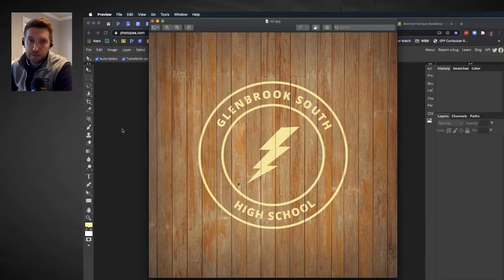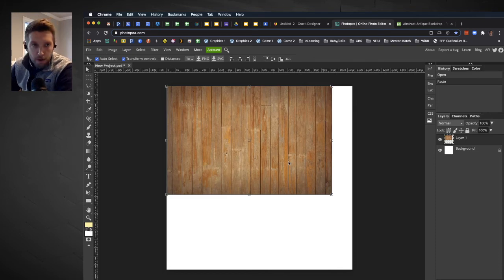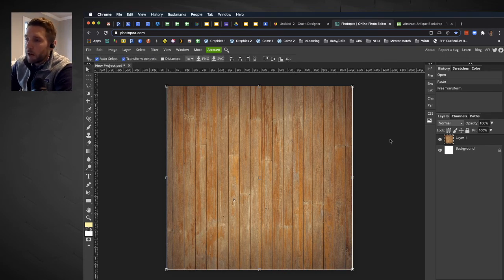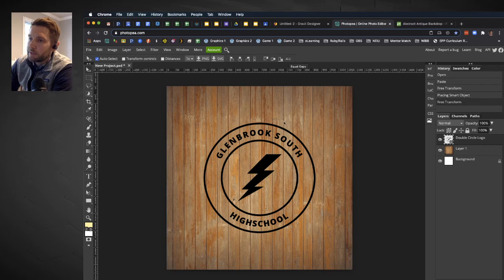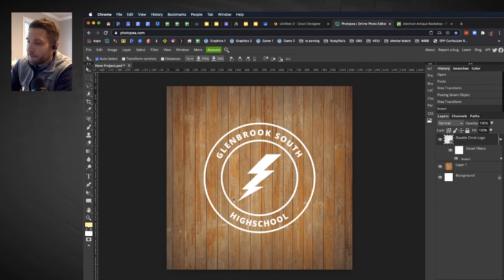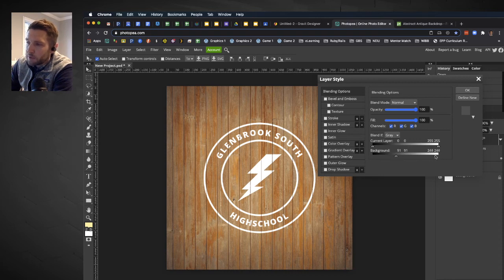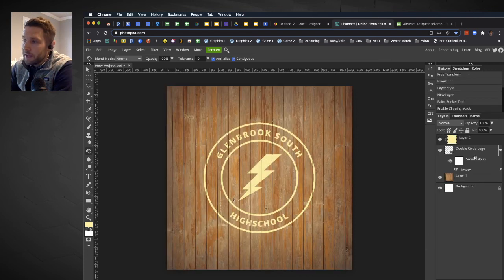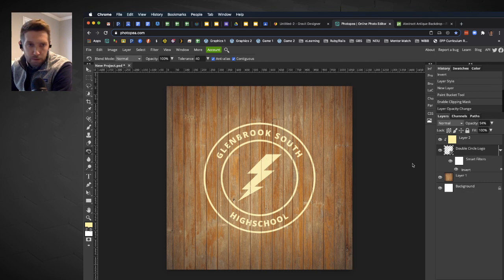Double Circle Logo - Part 2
Learn how to add texture to a logo using blending options in Photopea.